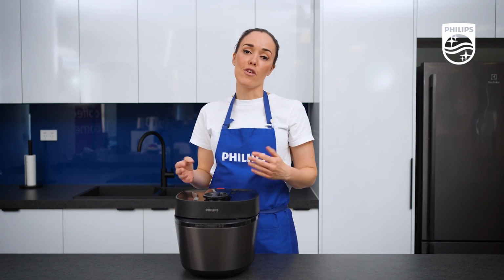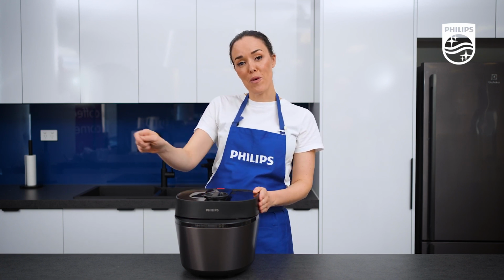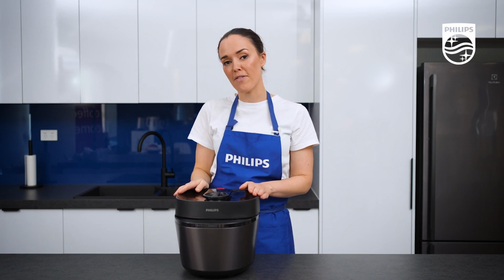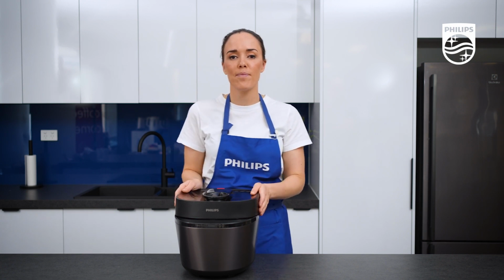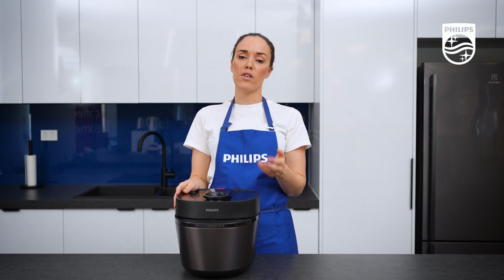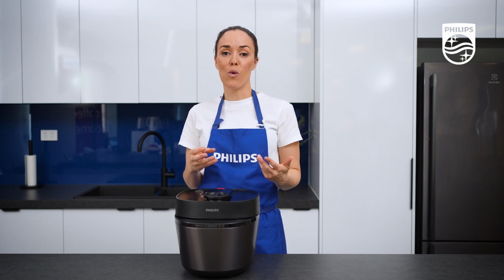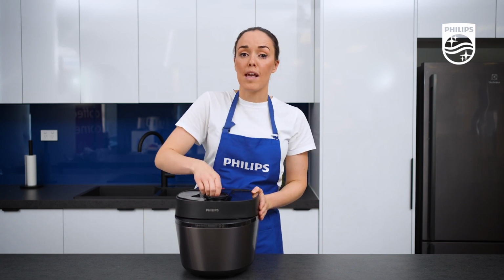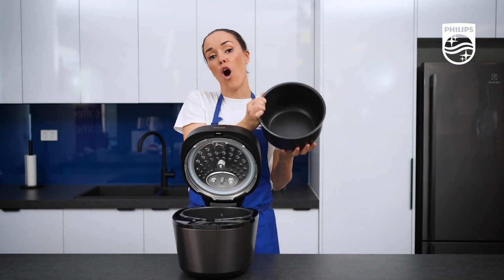Philips All-in-One Cooker 3000 Series (HD2151)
Take a look inside the All-in-One Cooker's functions, features, cooking programs and safety mechanisms!

Gentle steam release 0:14
18 safety protection systems – 0:33
35 cooking programs/pre-set functions – 0:59
Download  NutriU app today! - 1:24

Find more details of Philips All-in-One Cooker HD2151 here!